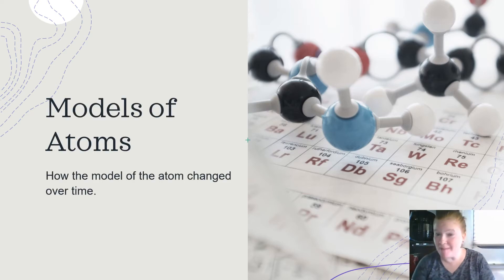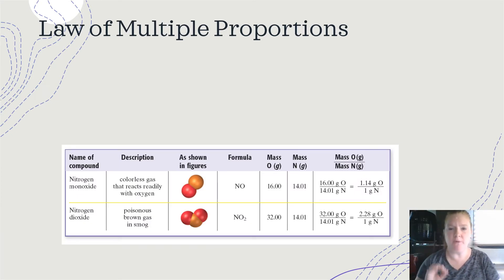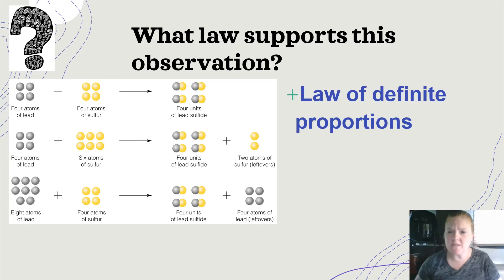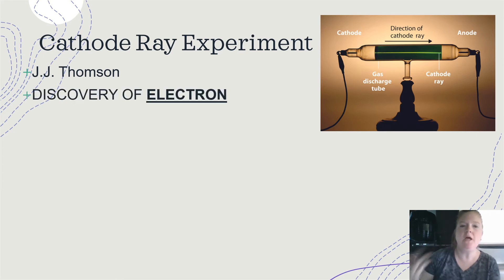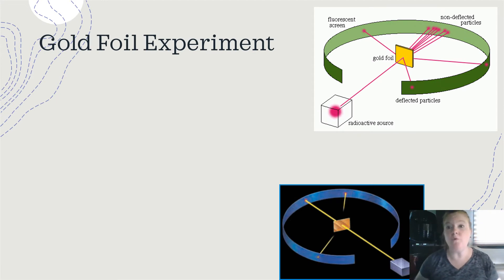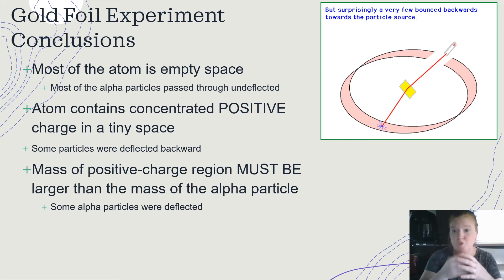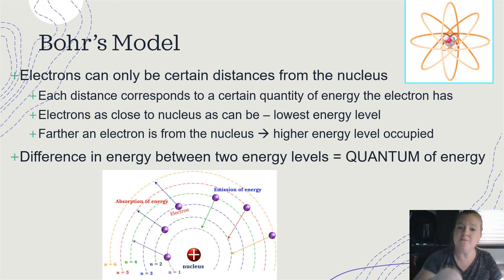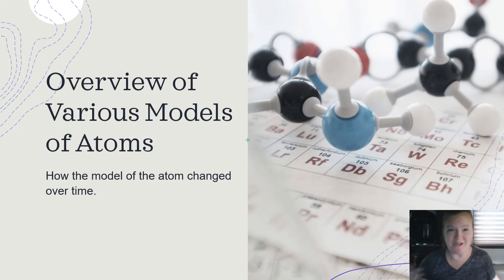Models of the Atom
This video goes through various models of the atom, beginning with John Dalton and continuing through the modern, Quantum Mechanical Model. The Cathode Ray experiment, Gold Foil experiment, Niels Bohr and more are included.